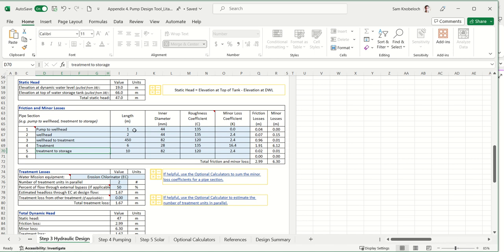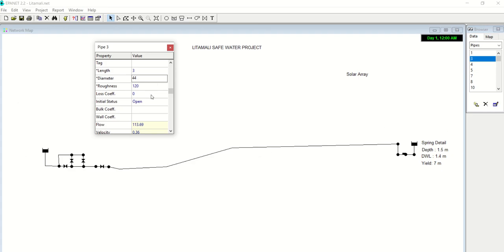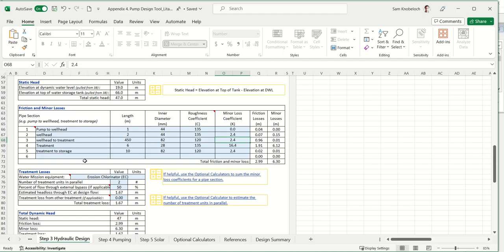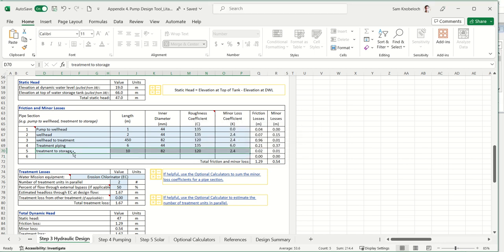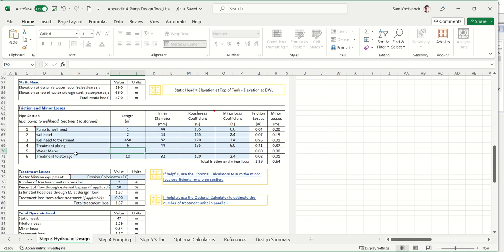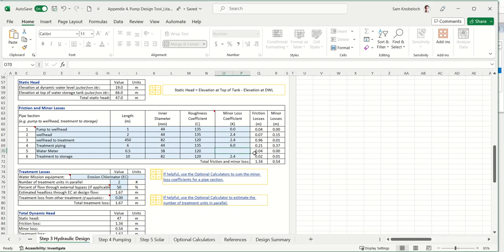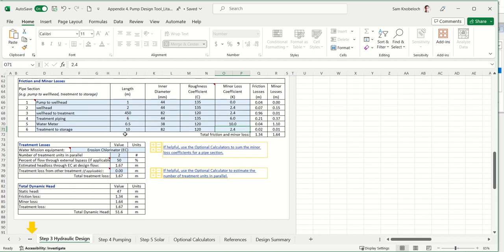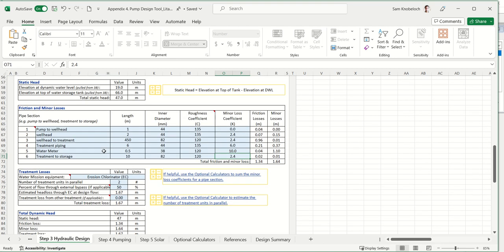Litamali 2 - EPANET and PDT